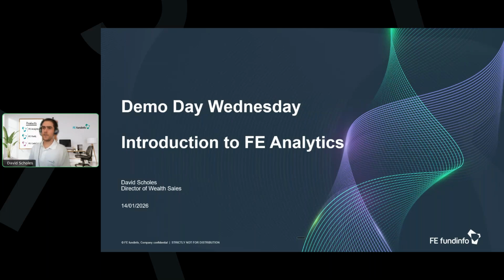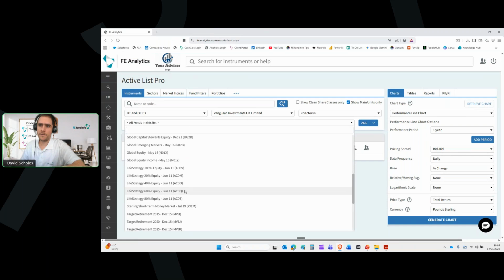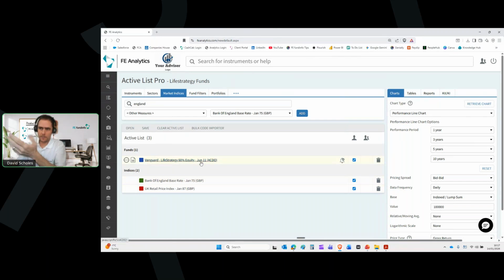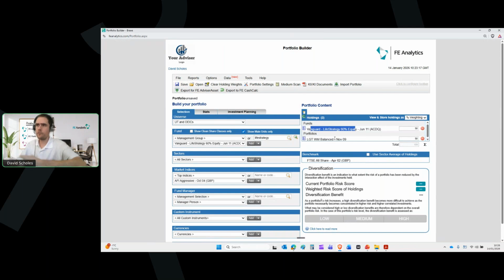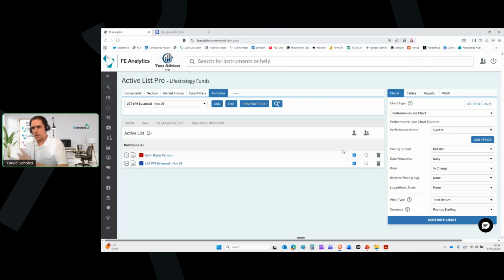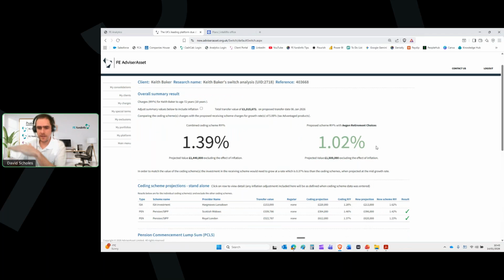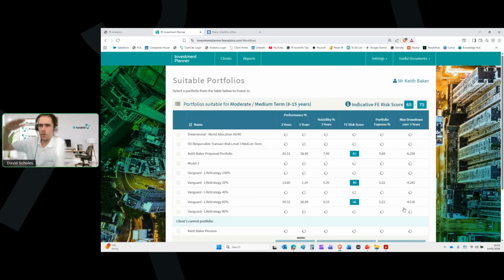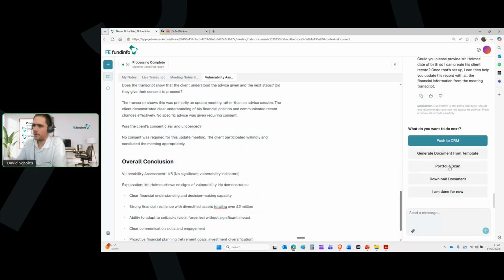Demo Day Wednesday: Intro to FE Analytics | 14/01/2026